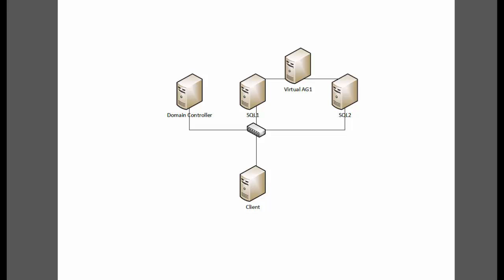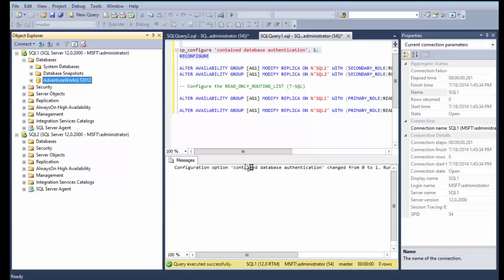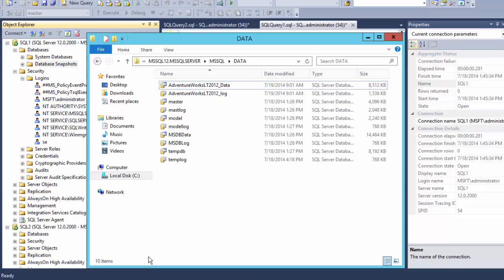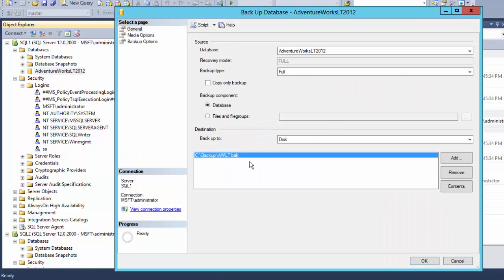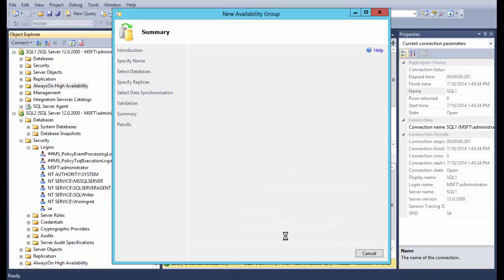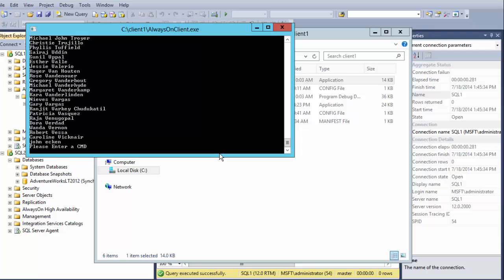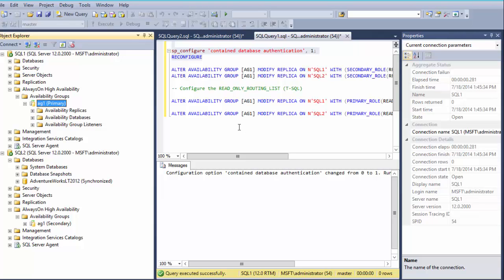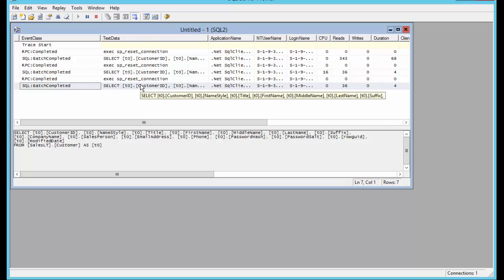Sql Server 2014 AlwaysOn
Demo of how to use AlwaysON by John Ecken with Tandem Solution